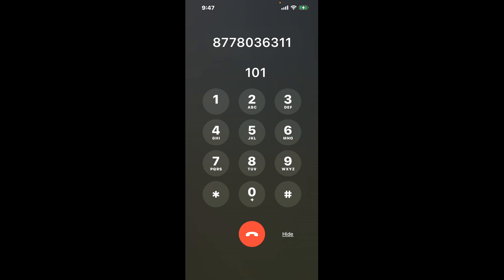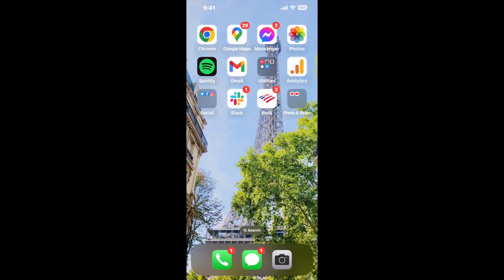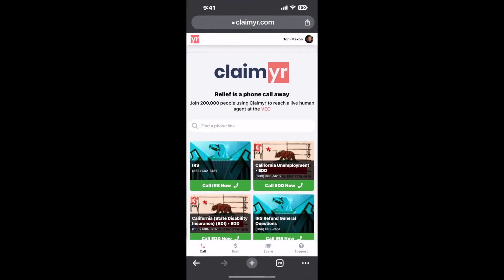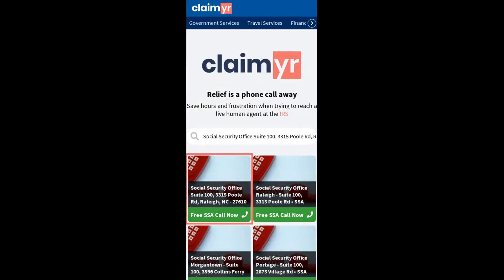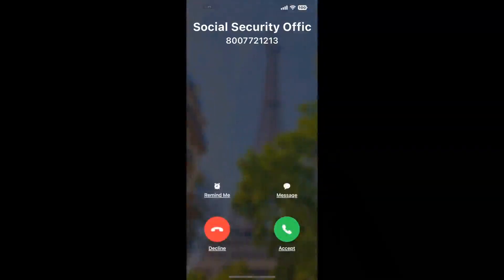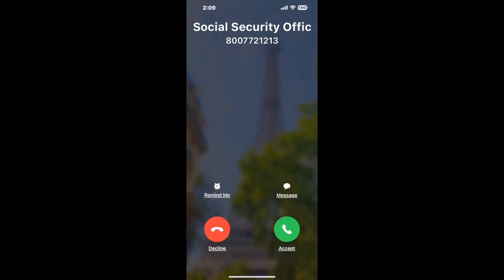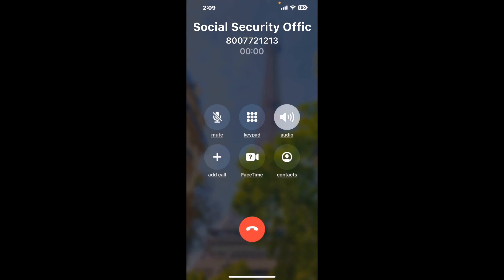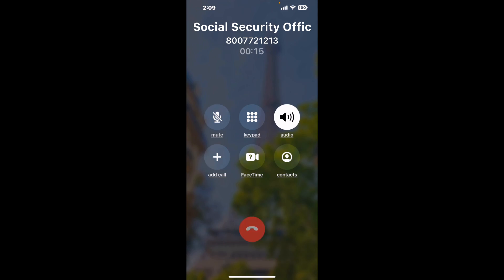Social Security Office Suite 100, 3315 Poole Rd, Raleigh, NC - 27610 Phone Number - How To Reach A L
Social Security Office Suite 100, 3315 Poole Rd, Raleigh, NC - 27610 Phone Number Update - how to call Social Security Office Suite 100, 3315 Poole Rd, Raleigh, NC - 27610 and get a live human agent on the phone.

    How can I speak to a live person at Social Security Office Suite 100, 3315 Poole Rd, Raleigh, NC - 27610?

    There are two methods to reach a live person:

    - 1.) by calling manually over and over again, get on a long hold, and then hope the call doesn't drop -- and I'll show you how to do that,
- 2.) use a calling tool that dials for you, stays on hold, and forwards a call to your phone number when an agent is on the line. (RECOMMENDED)

    - **Step 2**: select/search for "Social Security Office Suite 100, 3315 Poole Rd, Raleigh, NC - 27610 "
    - **Step 4**: kick back, relax, and wait for your phone to ring with a Social Security Office Suite 100, 3315 Poole Rd, Raleigh, NC - 27610 agent on the line!

    What is the best time to call Social Security Office Suite 100, 3315 Poole Rd, Raleigh, NC - 27610 ?

    The best time to call Social Security Office Suite 100, 3315 Poole Rd, Raleigh, NC - 27610  is Wednesday and Thursday afternoons. ⚠️**WARNING**⚠️: please beware that you often need to dedicate an entire day to dialing over and over **just to get on hold**. Also, Social Security Office Suite 100, 3315 Poole Rd, Raleigh, NC - 27610 is notorious for *dropping calls even when you finally do get on hold*! So if you decide to start calling mid-week, due to excessive call volume, you may not be able to reach an agent until the following week or longer.

If you don't consider calling Social Security Office Suite 100, 3315 Poole Rd, Raleigh, NC - 27610 a full-time profession, consider using a calling tool such as Claimyr to guarantee a callback with an agent on the line with zero hold time.